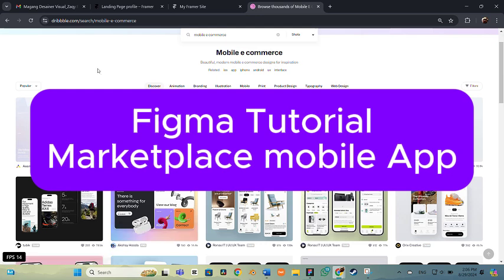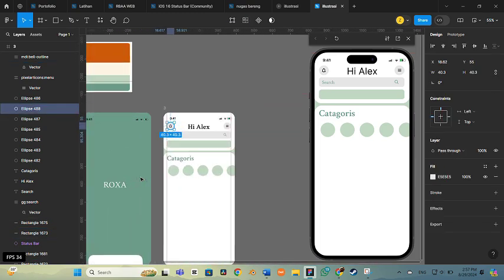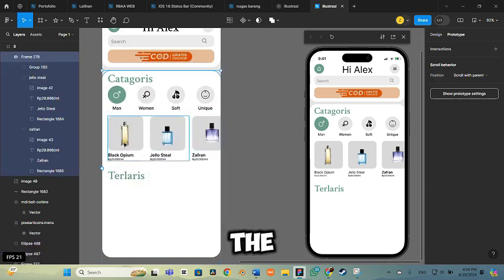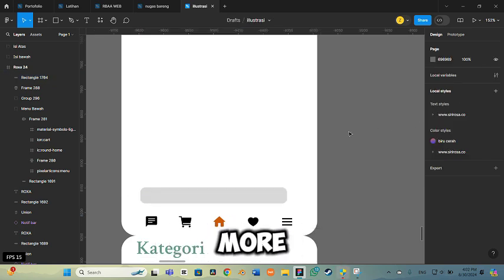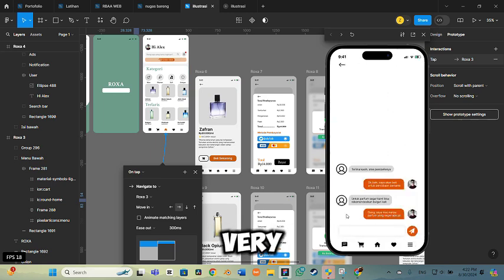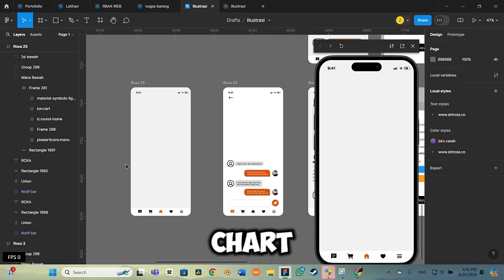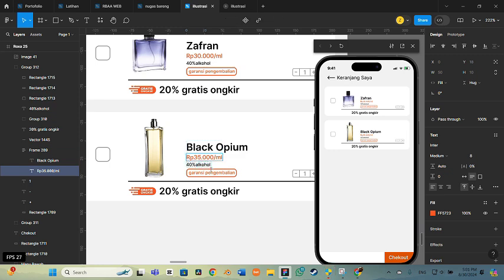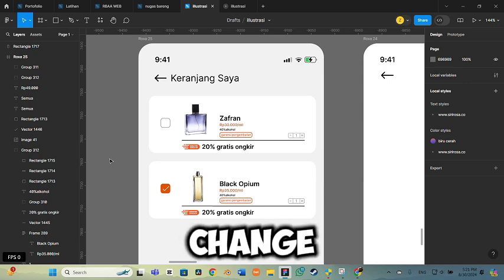Mobile app turorial video